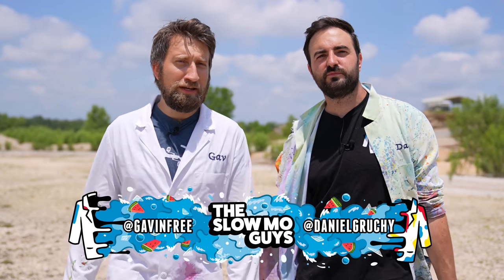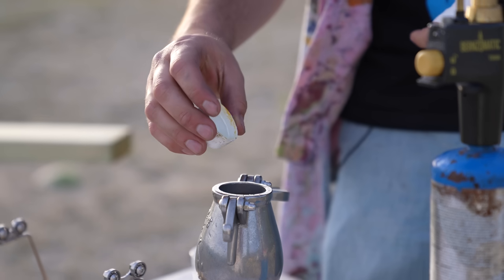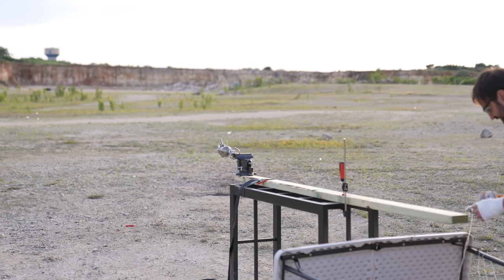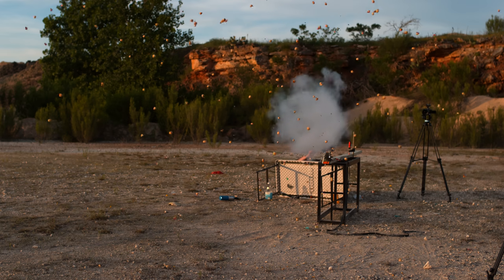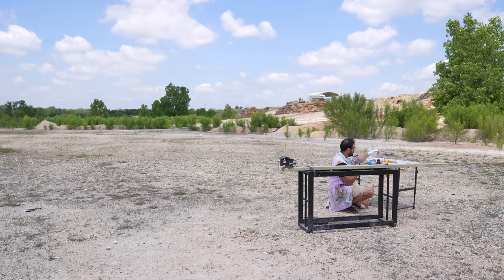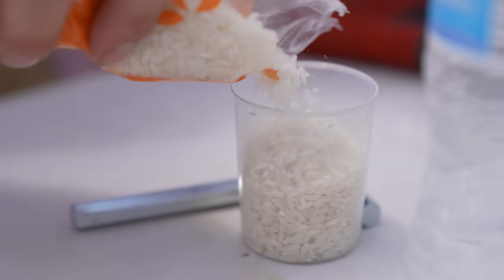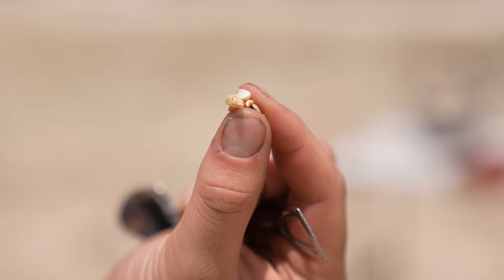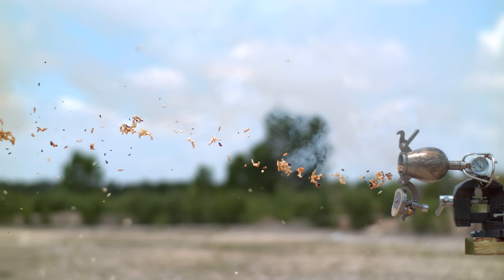Explosive Popcorn Maker at 10,000FPS - The Slow Mo Guys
Gav and Dan make some instant explosive popcorn while capturing the glory at 10,000FPS.
Filmed with the Phantom VEO 4K and T4040